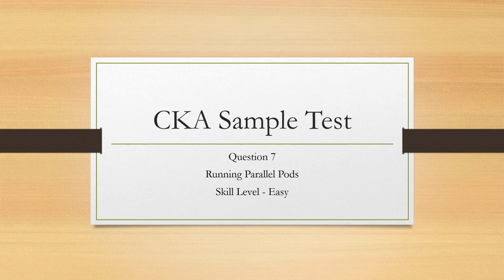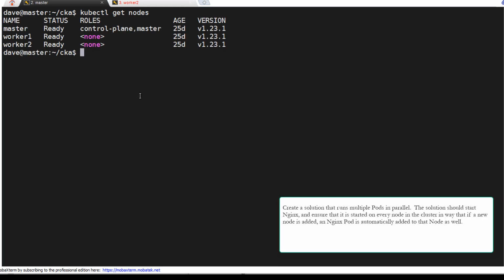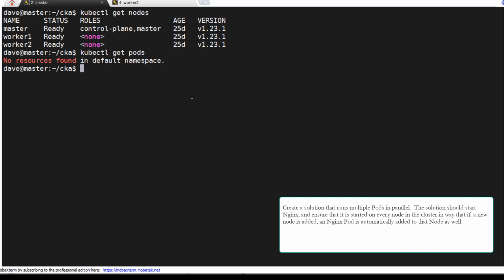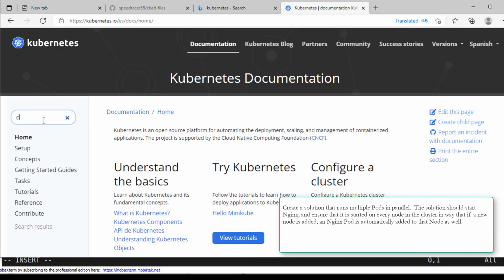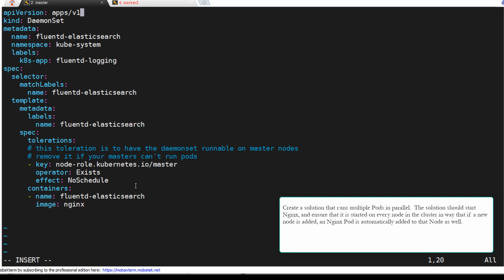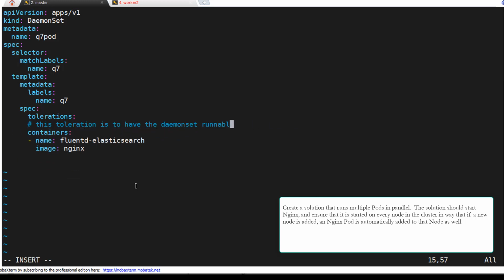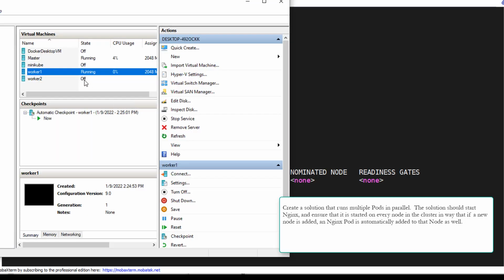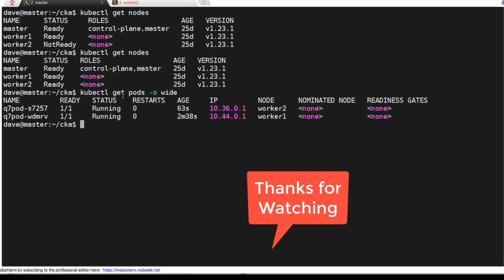CKA sample test question 7 - Parallel Pods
This CKA sample test question is part of the Workloads and Scheduling portion of the CKA exam.  In this question you are tasked with running multiple nodes in parallel.  Also, if a new node is added the new node should also automatically run the Pod.